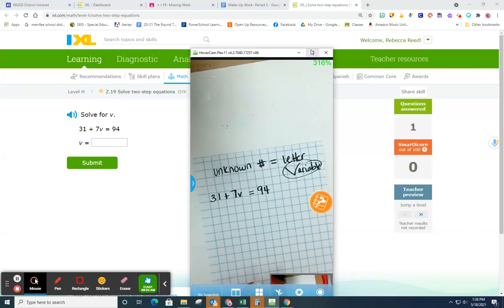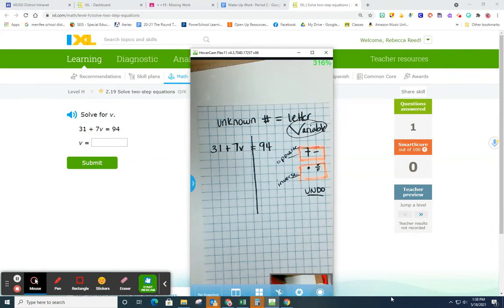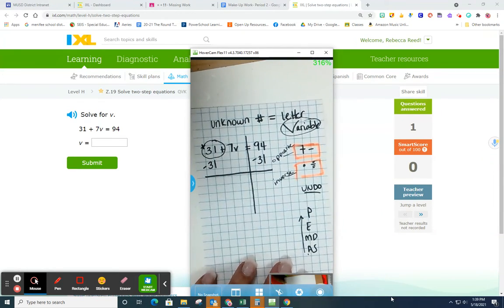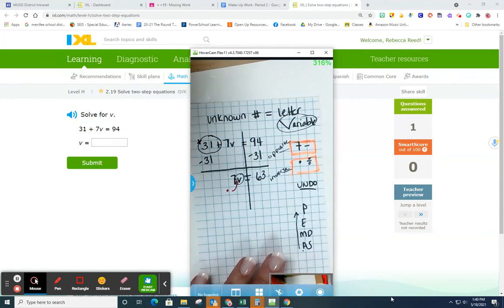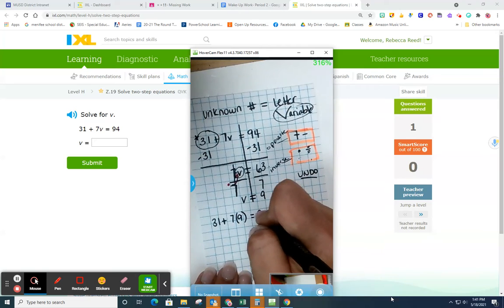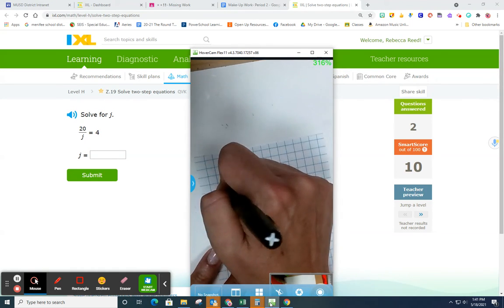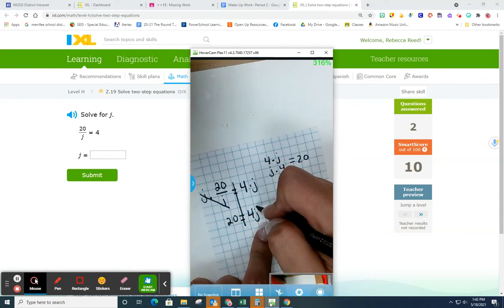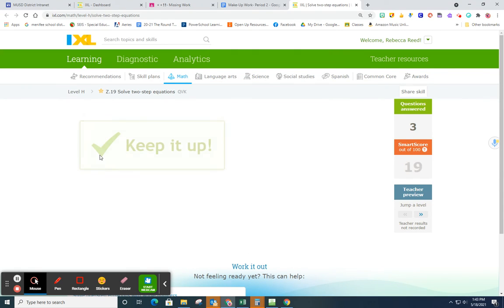Solve Two Step Equations (Remembering to Undo "Opposite Operations")